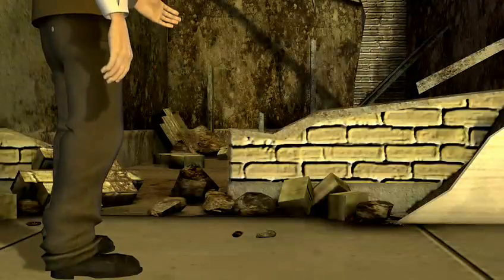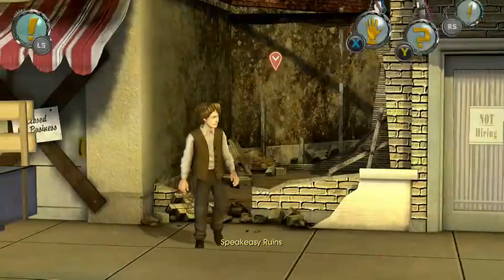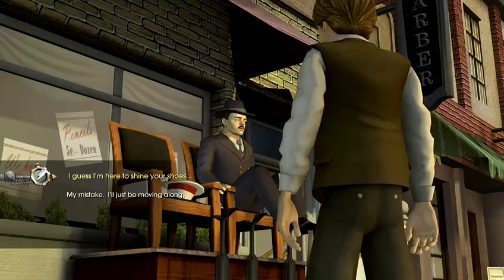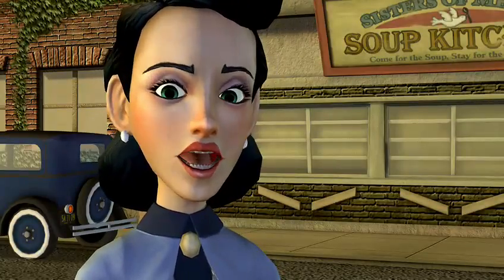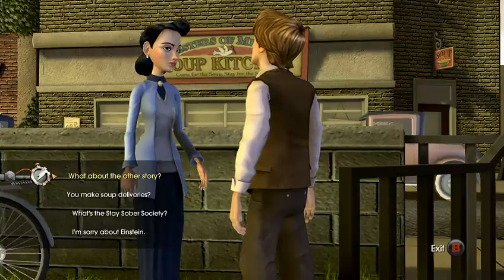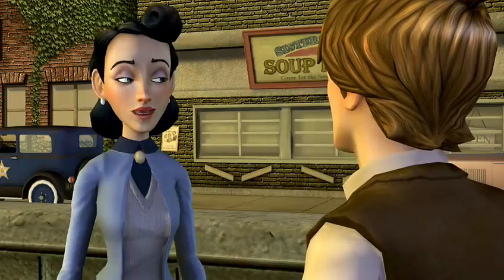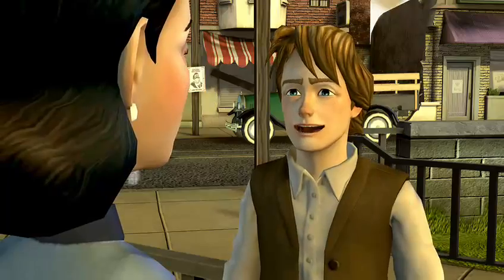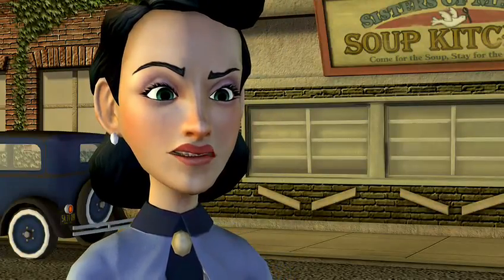BTTF Episode 1: Think Emmett Think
Part 6 of my Back to the Future Walkthrough